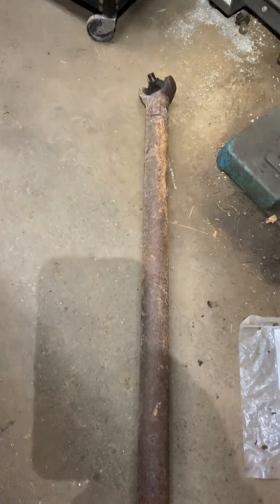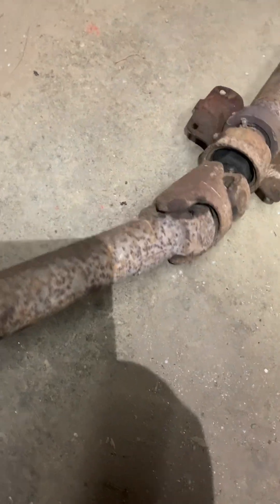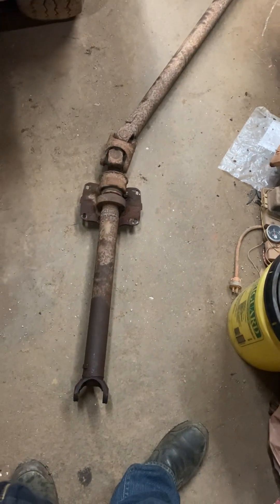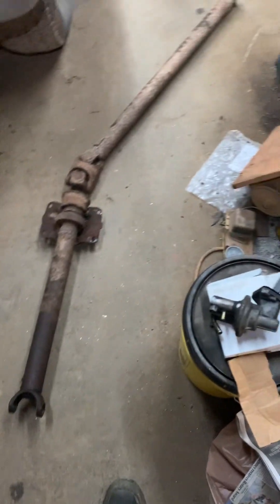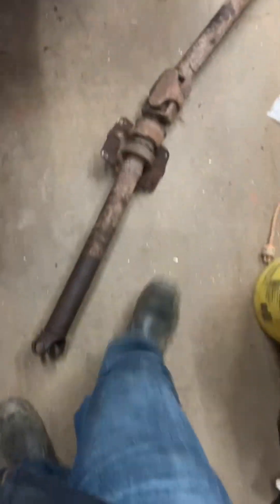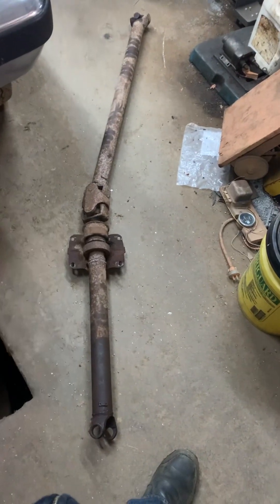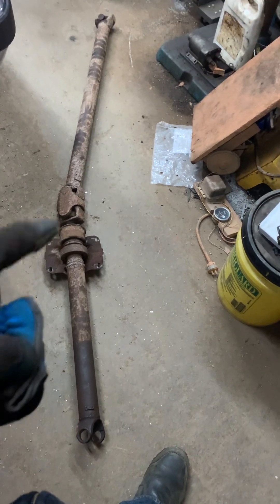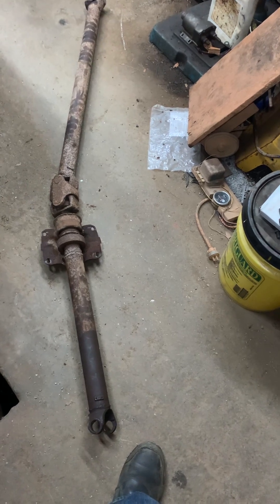1965 buick Lesabre 400 wildcat switch pitch driveshaft for sale may fit impala Pontiac Chevrolet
Have many other parts for sale from same car!

Privateseller007 @ gmail